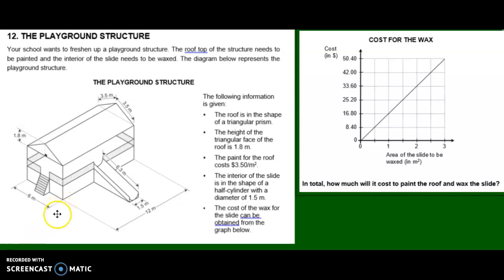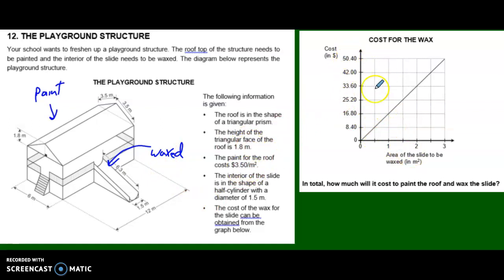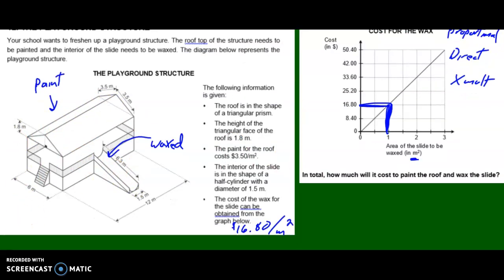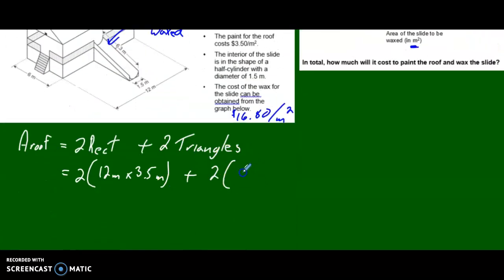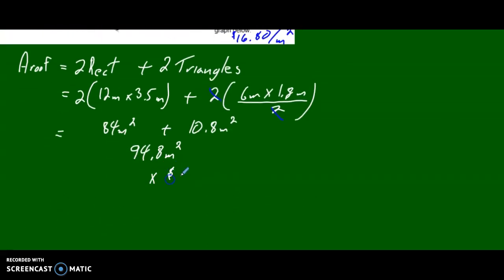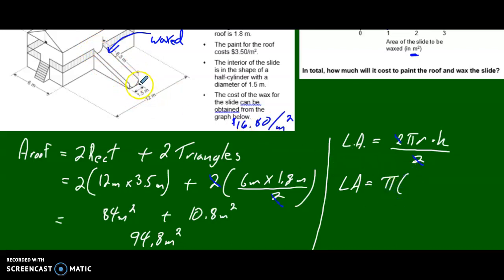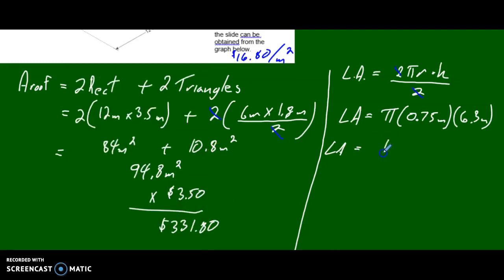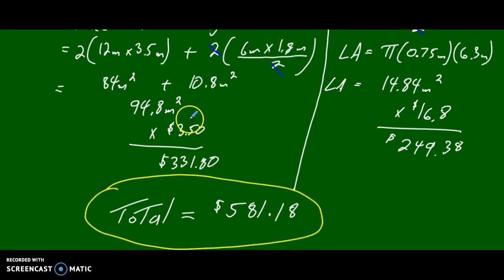Sec2 - Total area of a triangular prism and Lateral Area of a cylinder